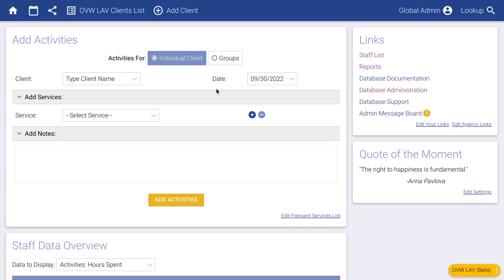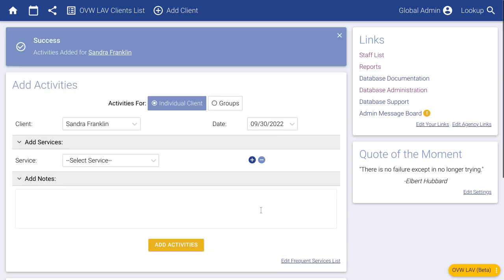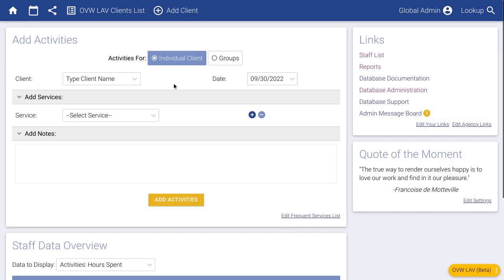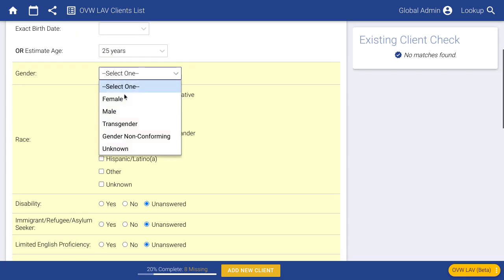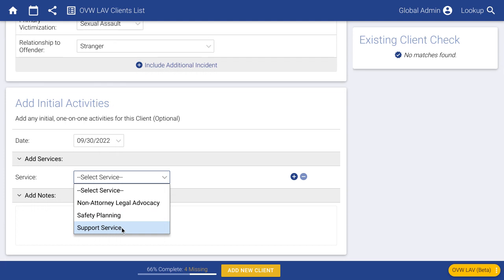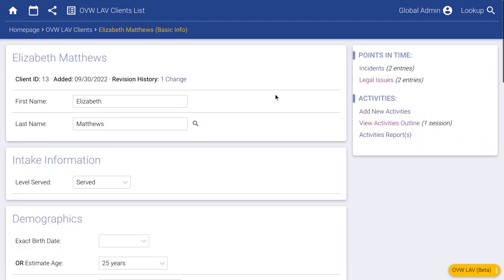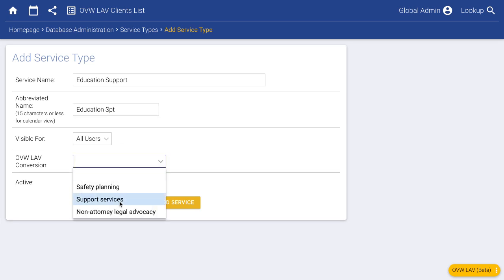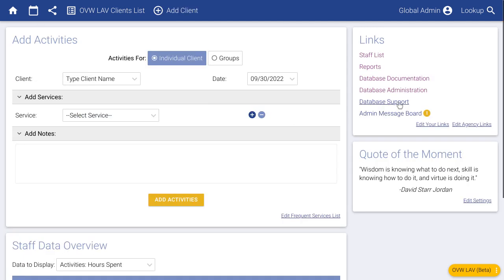OVW LAV Training Video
Sign up for your own 100% free version of EmpowerDB by visiting

VIDEO CHAPTERS:
0:00 Introduction
0:49 Adding New Staff
1:53 Entering Client Data
14:12 Running the LAV Report
16:00 Modifying Services/Groups List
19:00 Closing